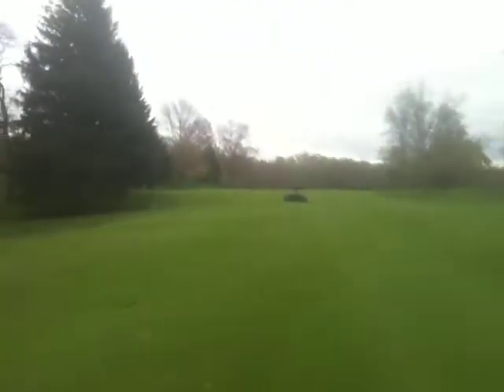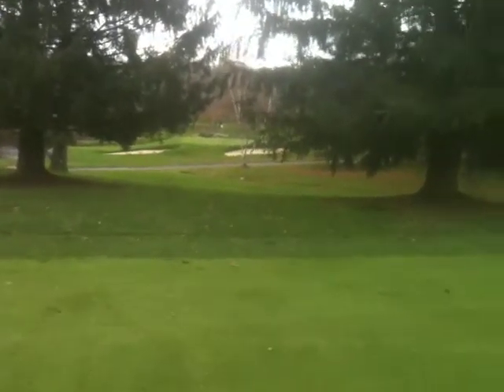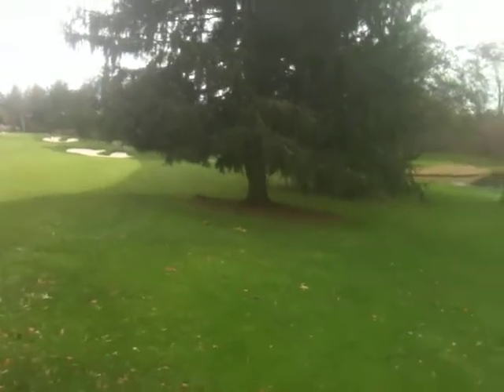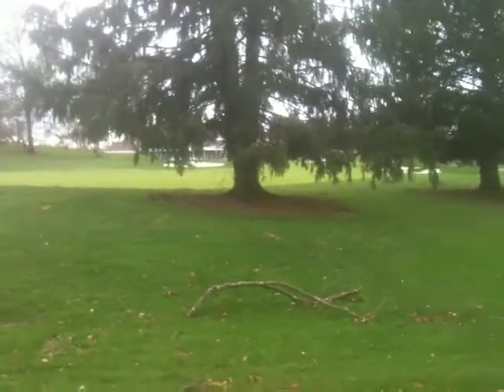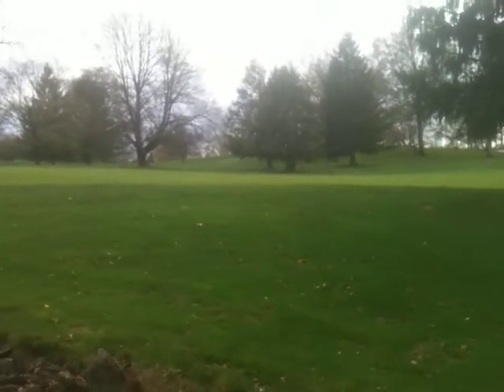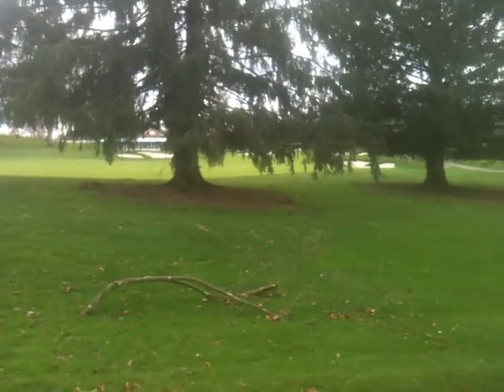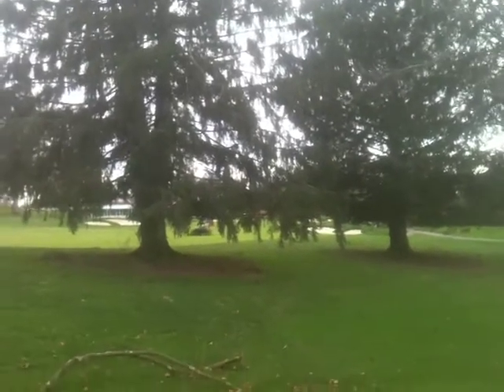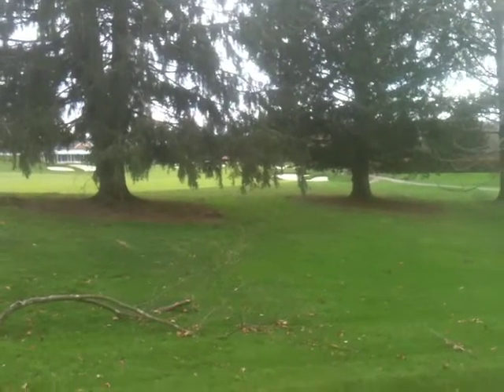Pro VK at Brae Burn CC - Part 3: The Remaining Trees Right of #2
Nov 2, 2012:  The tour continues; this time I try to isolate some of the issues with long-extant pines in the second shot zone of the Par 5 2nd hole at Brae Burn Country Club.  The general thesis here is that these plantings do little but hinder play for the average golfer, who is already "under the gun" if his/her second shot has come to rest in this location.